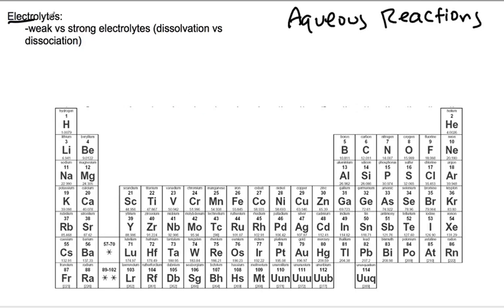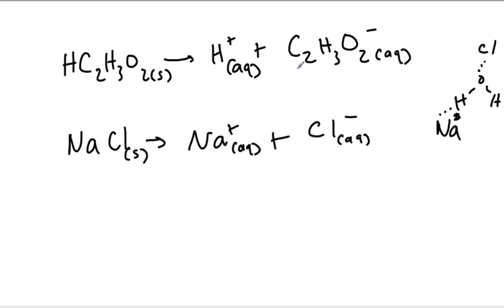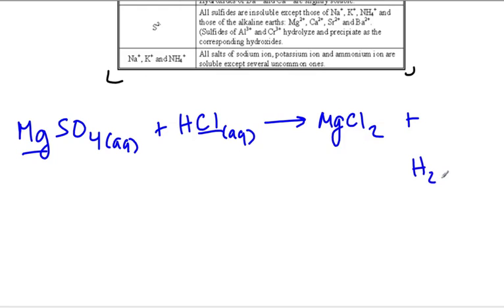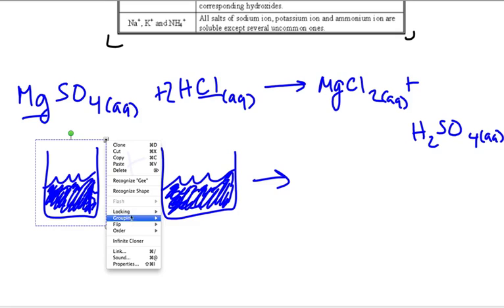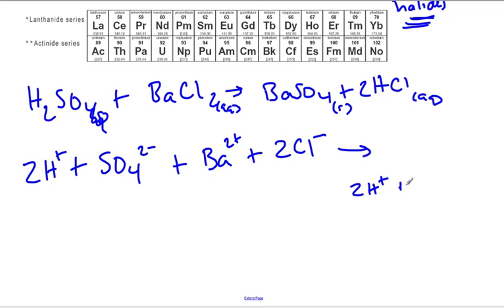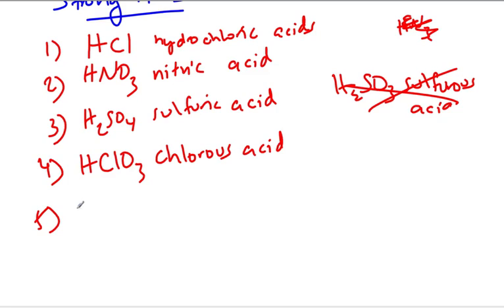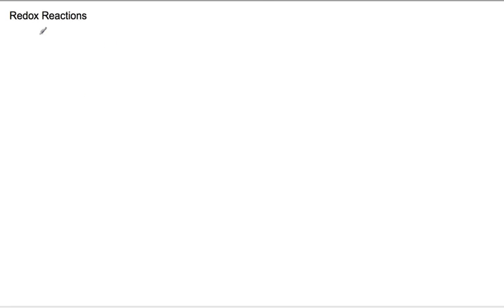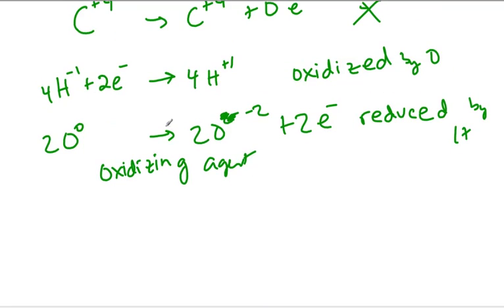AP Chemsitry - Lecture - Part 3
In which we cover aqueous solutions of compounds as well as acids and bases.